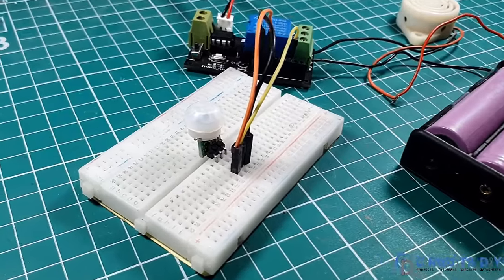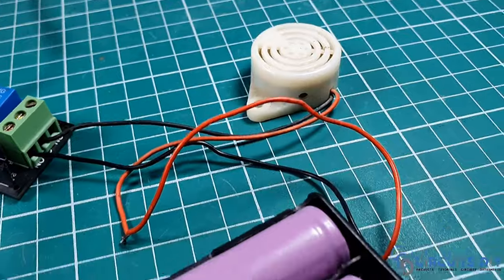PIR Motion Sensor Switch - Burglar Alarm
Find the Full Project Description & All Useful Materials Including

• Circuit Diagram / Schematic
• Hardware / Component List
• Codes / Algorithm
• Datasheet / Pin Configuration etc